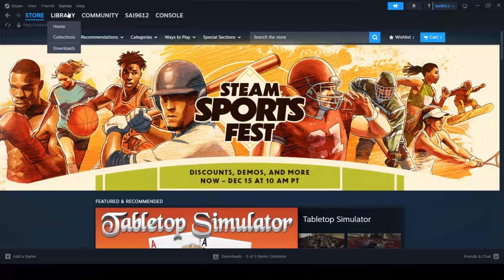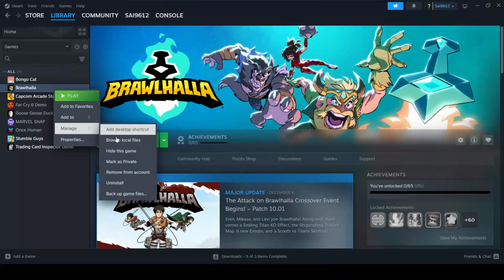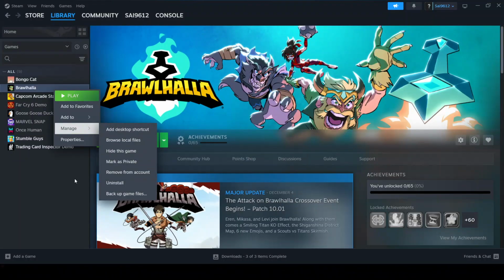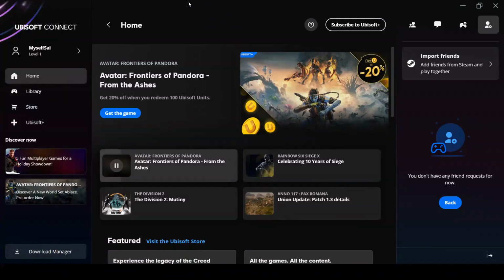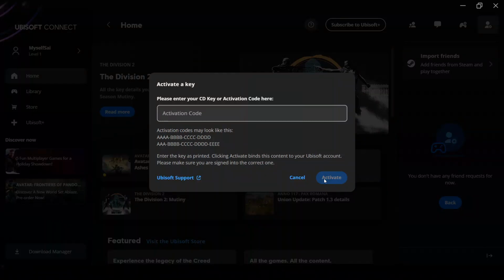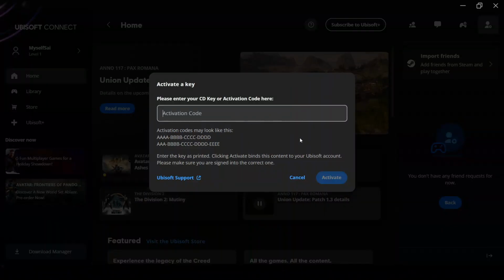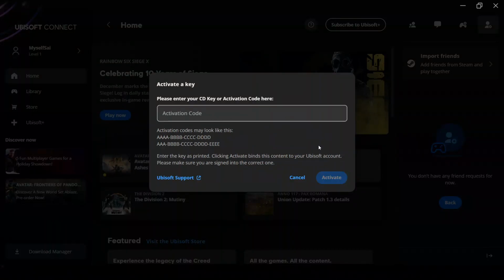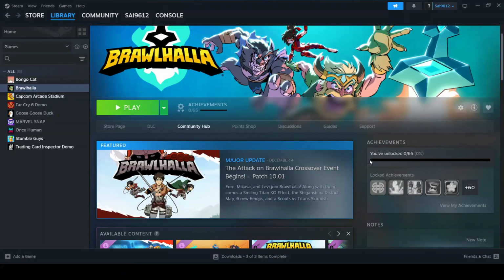How To Find Game Activation Code on Steam for Ubisoft Connect 2026 (Step By Step)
Learn How To Find Game Activation Code on Steam for Ubisoft Connect in this video.

In This Video, We'll Show You 👇
Steam Ubisoft Connect Activation Code
Ubisoft Connect Steam Activation Code
Game Activation Code Steam Ubisoft
Steam Ubisoft Code
Ubisoft Connect Code Steam
Find Activation Code Steam Ubisoft
Where To Find Activation Code Steam
Steam Game Activation Code
Activation Code Ubisoft Steam
How To Activate Ubisoft Game On Steam
Ubisoft Connect Steam Link
Linking Steam To Ubisoft Connect
Steam Ubisoft Connect
Ubisoft Connect Steam